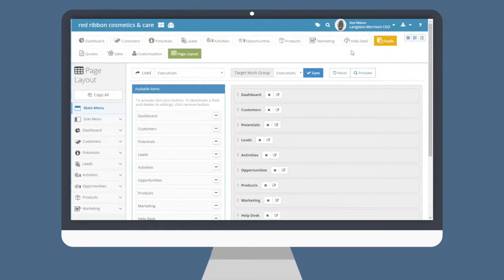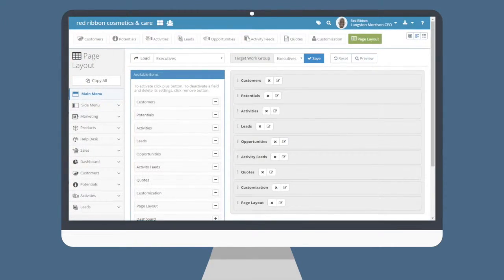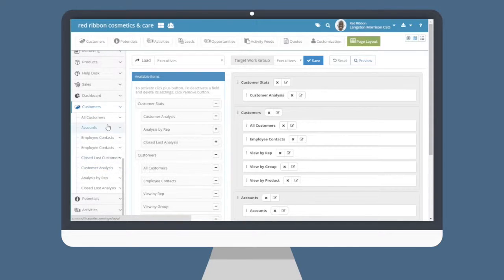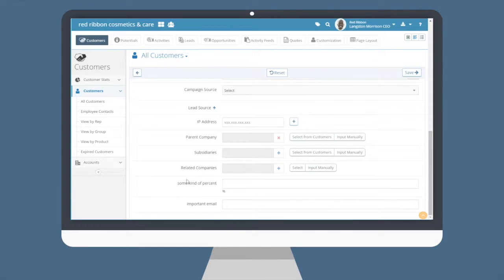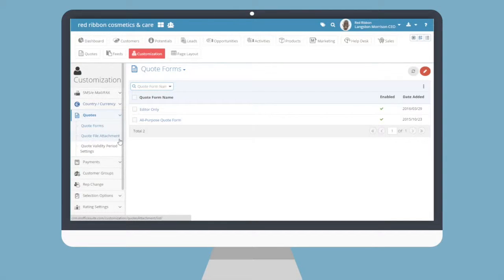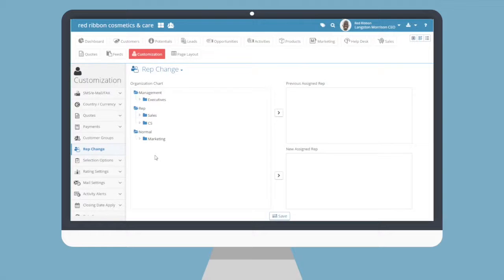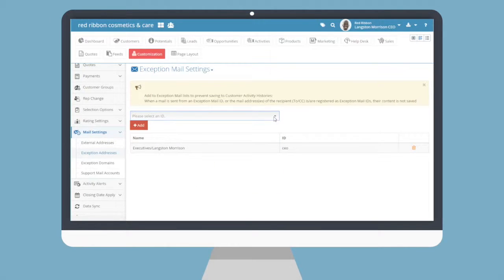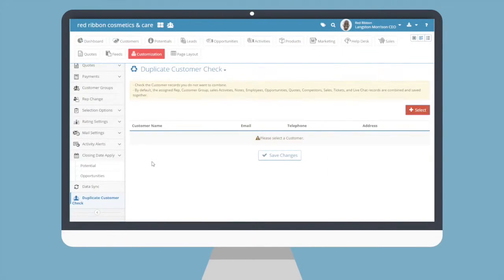MofficeCRM Setting Up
Moffice CRM managers! For first time setup, check out this video to learn how to edit page layouts and various customizable features.

What's Moffice CRM? Learn more about it and our platform MofficeSuite at our homepage

NOTE:
Please refer to the MofficeSuite Admin video before watching this video.